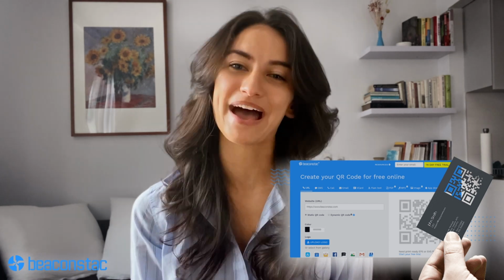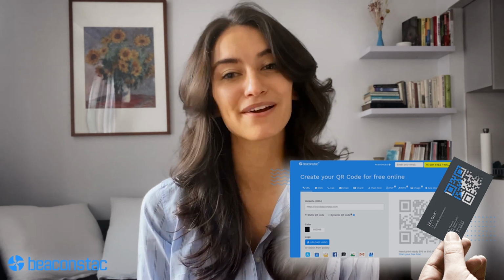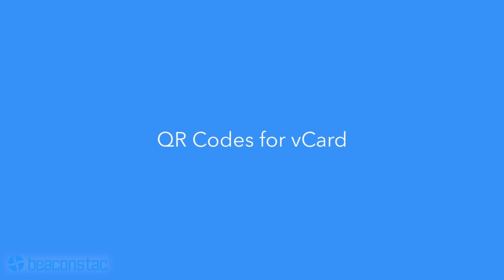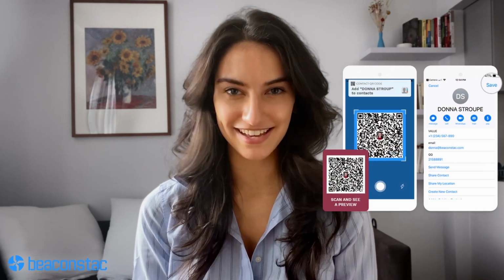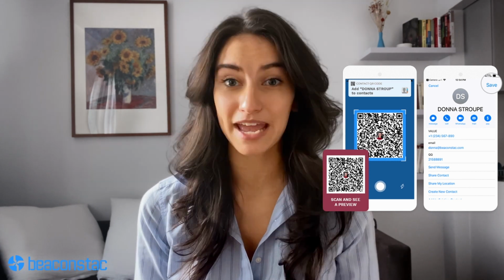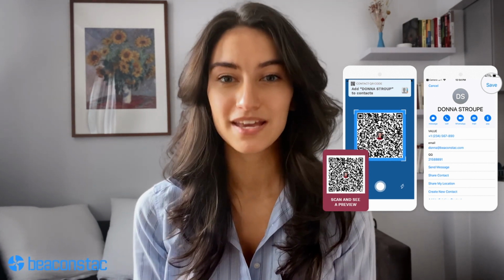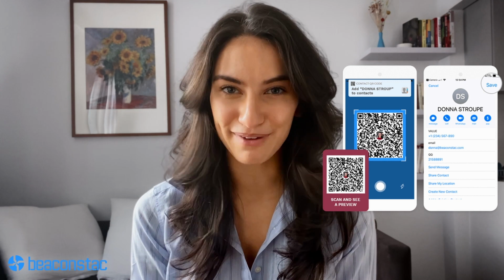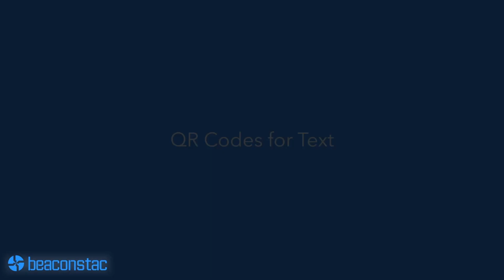How to use QR Codes for ANY business? 😎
No credit card details required!

QR Codes aren't just for techies anymore. Businesses of all sizes, big and small, are implementing QR Codes in clever ways to create engaging customer experiences and new revenue streams.

In this video, you will learn how to use QR Codes for your business- to leverage your brand, drive consumer loyalty, and connect with customers.

Some of the QR Code benefits for your business are:
-an easily deployable tool
-light on the pocket and cost-effective
-capture consumer intent in the physical world
and more...

Chapters:
0:00 - Introduction
1:22 - QR Codes on business cards
2:08 - QR Codes on website
2:35 - QR Codes on billboards and banners
3:05 - QR Codes on flyers
3:38 - QR Codes on posters
4:00 - QR Codes on brochures
4:18 - QR Codes on product packaging
4:41 - QR Codes on labels and stickers
5:00 - QR Codes in retail
5:43 - QR Codes in real estate
6:00 - QR Codes for videos
6:30 - QR Codes for app downloads
6:52 - QR Codes for PDFs
7:27 - QR Codes for Facebook
7:56 - QR Codes for coupons
8:21 - QR Codes for Google Maps and Waze
8:49 - QR Codes for image gallery
9:23 - QR Codes for vCard
9:52 - QR Codes for text
10:15 - QR Codes for feedback
10:47 - QR Codes for events

Have questions about scanning QR Codes? Drop them in the comments below; we’d be happy to answer them 🙂